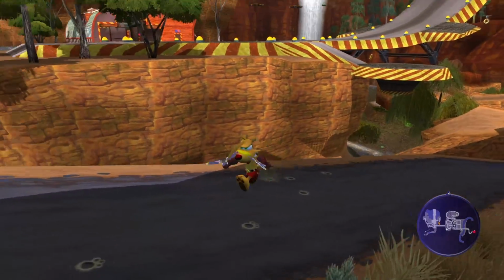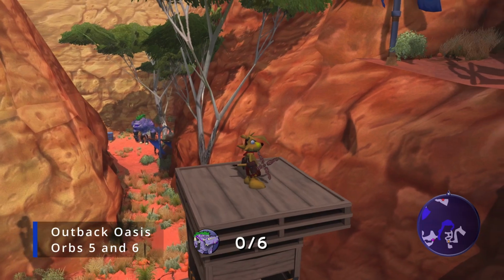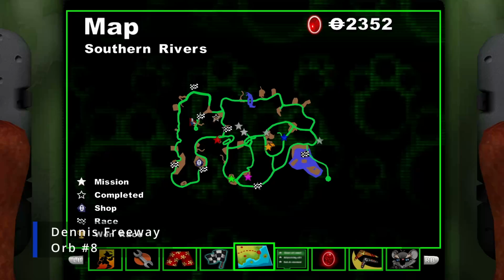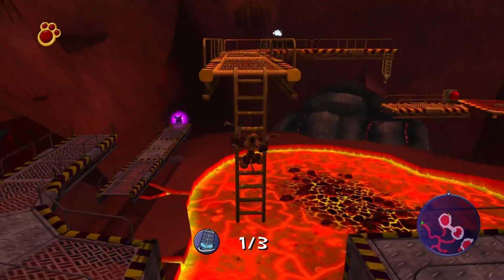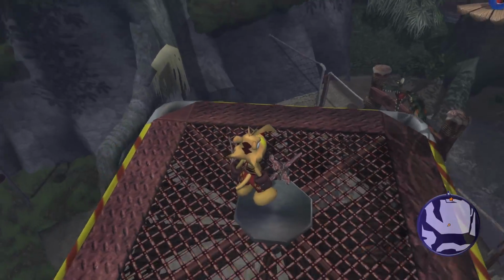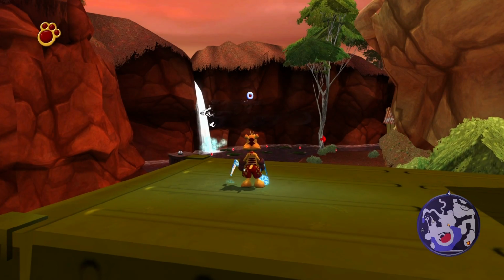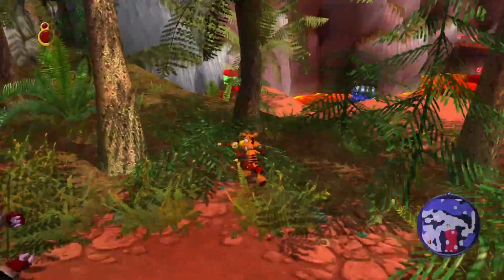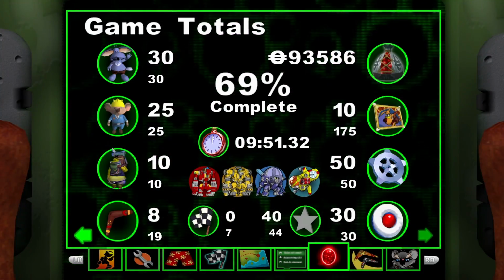Nyxus Guides: Ty the Tasmanian Tiger 2 - Kromium Orbs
Hey Welcome to Nyxus Gaming! In some ways I like this game better than the first. Not sure which I enjoy better, but I'm glad to be making guides here now.

It's time to go for the Kromium Orbs in Ty 2! Maybe they'll unlock a few maps to get the other collectibles we already got.

0:00 Bush Rescue HQ (1)
1:26 Buramudgee Town (3)
3:17 Outback Oasis (2)
5:27 Sly's Shop (1)
5:58 Dennis Freeway (1)
6:39 Wobbygon Bay (2)
7:35 Mt. Boom (2)
10:26 Frill Neck Forest (1)
10:50 Faire Dinkum (2)
12:03 The Wetlands (1)
12:22 Sulphur Rocks (7)
15:49 The Never Never (7)